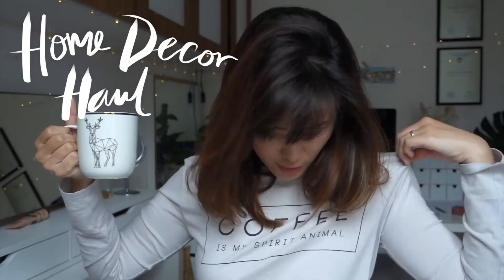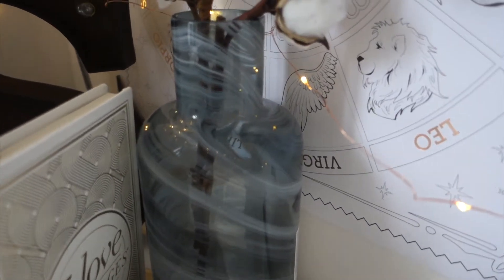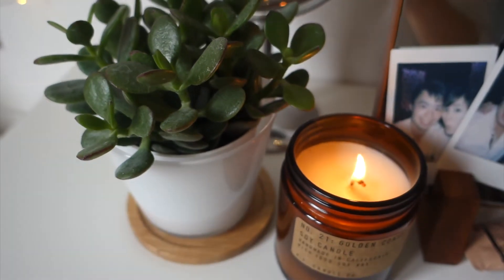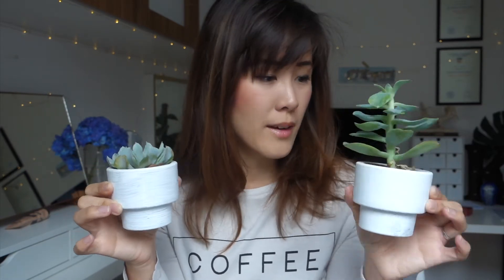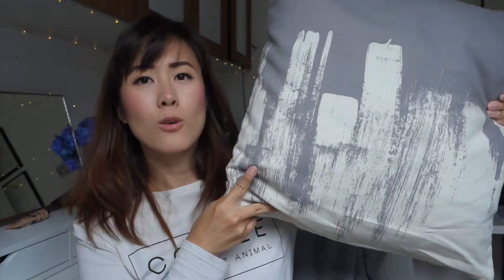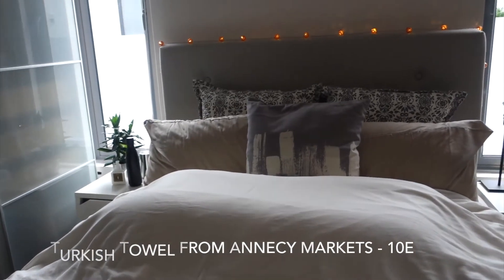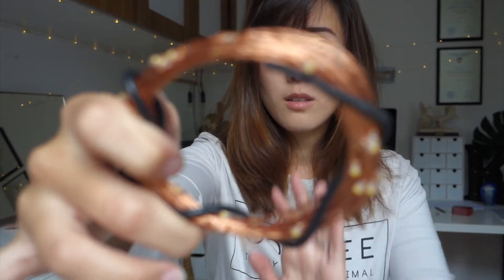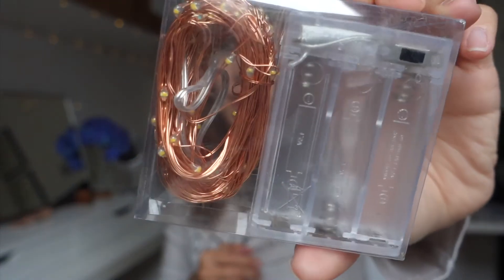Home Decor Haul!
-- OPEN FOR ALL INFO, TIPS AND LINKS --

P.F. Candle Co - Monument Lifestyle @ 78 Duxton Road